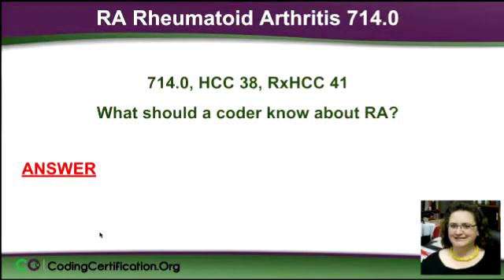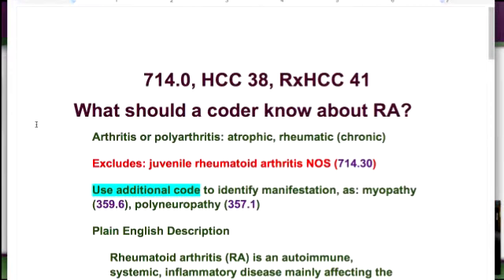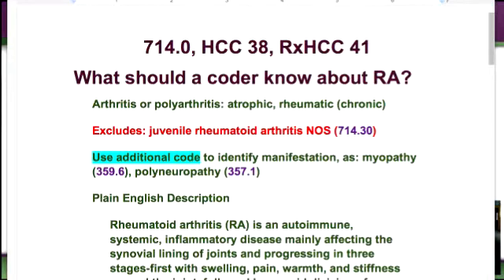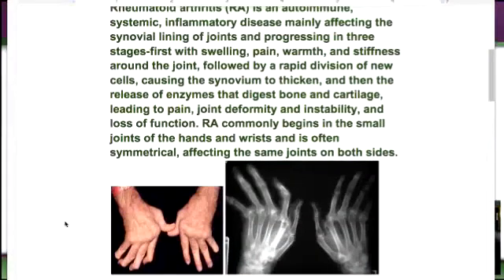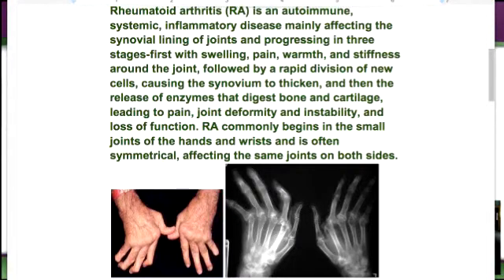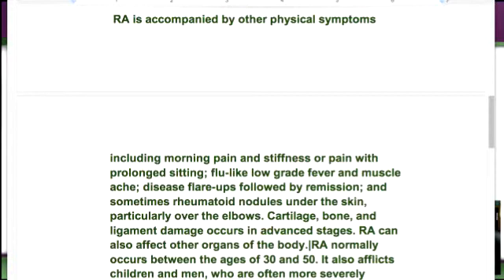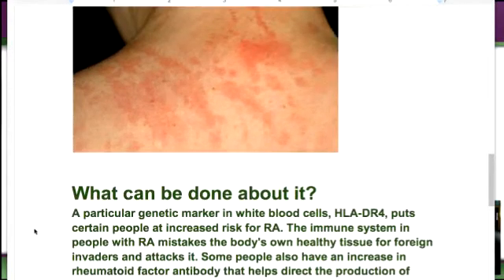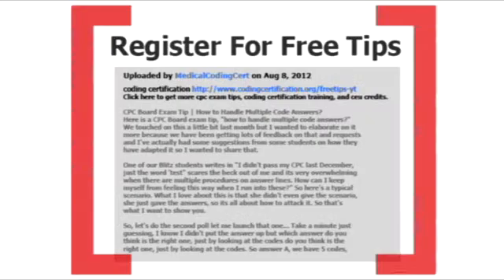How to Code Rheumatoid Arthritis — Medical Coding Tips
Alicia: Q: Rheumatoid arthritis. The abbreviation for that is RA. You noticed I put the HCC on here. This is code 714.0 HCC 38, and it has RxHCC of 41. What should a coder know about RA?

A: There are lots of things about RA that you should know especially when you're doing HCC coding, since we've talked about it. You've got to be able to back up that the person has RA. With HCC coding, the doctor just can't list patient has RA. You have to be able to show that's being treated. Once you have RA you don't get rid of it, but it has to be shown that it's being treated.

What is RA? It's arthritis or polyarthritis: atrophic, rheumatic (chronic). This is different than juvenile rheumatoid arthritis.

Notice that "use additional code to identify the manifestation"? That's something to pay attention. Don't ever forget that.

In this description about it, RA is really an autoimmune disease. It usually affects the synovial lining of the joints. You've ever heard of synovial fluid? Like, if a person has a bad knee or something, it swells up, and they say they went and had it drained. That's synovial fluid.

It comes in three stages: first, they'll have swelling and pain. They'll get warmth, they'll be real hot and stiff around the joint. Then, they started getting division of new cells and stuff, so it starts increasing and they start having problems and you get the synovium starts to thicken, and that's when you start seeing people with their fingers real crooked and curled. Their knuckles will get bumps on them and stuff. You can really wreak havoc on your extremities, your hands and your feet and your knees as water works on. It gets into the cartilage. Pain is the main thing; you've got a lot of pain. That's one of the treatments is they're treating the pain. The joint deformity, the instability of the joint too, and it gets to where you just can't function. You can't move the joint because it's so stiff and hard. RA commonly begins in a small joint so usually in the hands and in the wrist and it usually happens bilaterally...It always affects both sides, both joints.

There are other physical symptoms that you'll see. When you're coding that, that means you want to look at the review of body systems that the doctor does because he will probably mention that. Look in the musculoskeletal section.

[Static audio] That shows you the deformity; look at how those knuckles are deformed. You get pain mostly in the morning, stiffness, or if you sat down for a long time. You can even run a fever, muscle aches and stuff, make you feel like you've got flu.

Let's see cartilage, bone, and ligament damage occurs in the advance stages. You can imagine, you saw that person's hand, the [static audio]... but it can affect the lungs and the heart.

Boyd: Alicia, we lost you a lot. For the last 30 seconds we lost you there.

Alicia: OK. I'll back up.

Not only can it affect, give you flu-like symptoms and you can run a fever, but it also can affect your heart and your lungs. Most people don't realize that, but it will. So, if a person, if the doctor is taking special care with a person with RA and he mentions their lungs or he mentions their heart, that can be documentation to support the current RA condition. Now, RA usually happens in people between the age of 30 and 50, but it can afflict children and men more severely than women, I don't know why.

Laureen: "What can be done about rheumatoid arthritis? A particular genetic marker in white blood cells, HLA-DR4, puts certain people at increased risk for RA. The immune system in people with RA mistakes the body's own healthy tissue for foreign invaders and attacks it. Some people also have an increase in rheumatoid factor antibody that helps direct the production of normal antibodies. It is also believed that RA may be triggered by an abnormal response to some kind of infection." I have heard that. "Many researchers are in debate over whether RA is one disease or actually a complex of several different related diseases. Medications used: Humira, Enbrel, Prednisone, Celebrex, Metotrexate, Voltaren, Gold." That's your little tidbit about rheumatoid arthritis.

Get More Medical Coding Tips, Medical Coding Certification, Medical Coding Training and CEU Credits.

Blog for Medical Coders, Medical Billers and Medical Professionals